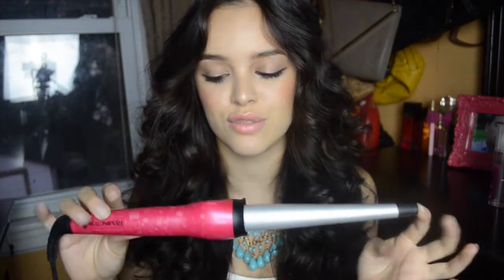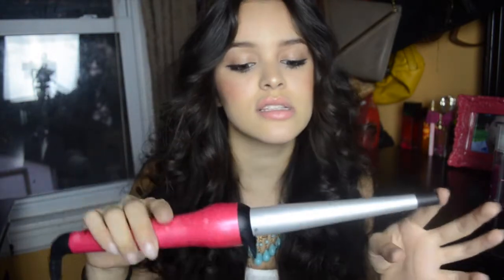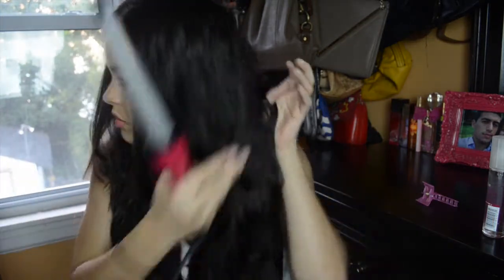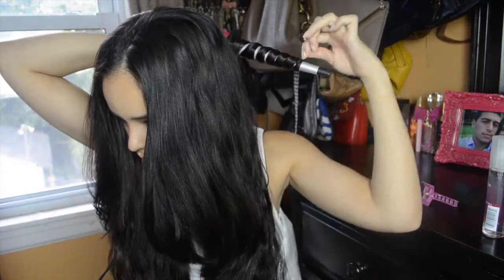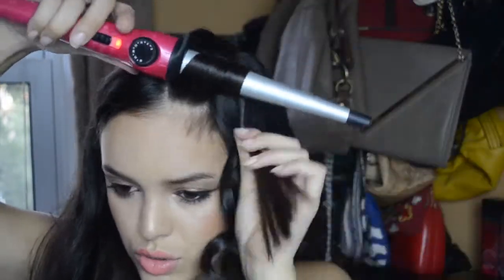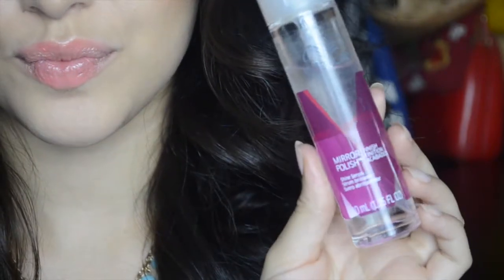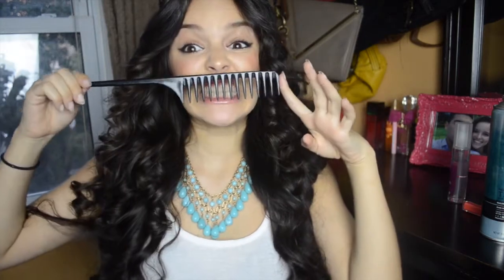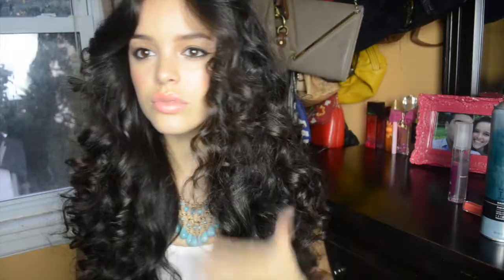How To: Voluminous Curly Hair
This is how I do my hair when I'm feeling fierce and wild! I've always loved having BIG hair so I wanted to share how I achieve it! :)

Instagram Accounts -
Personal - CassidyMaysonet
Beauty - CassidySecrets